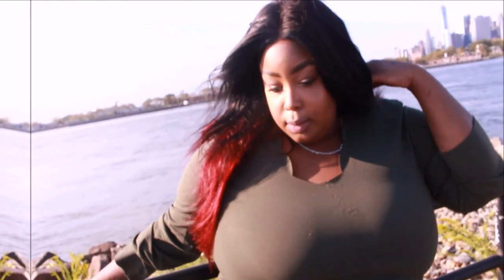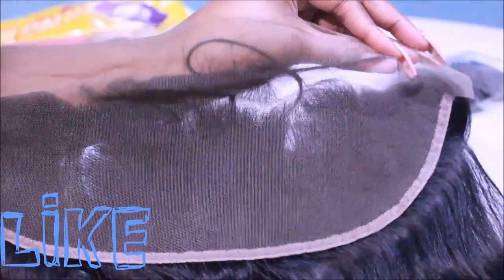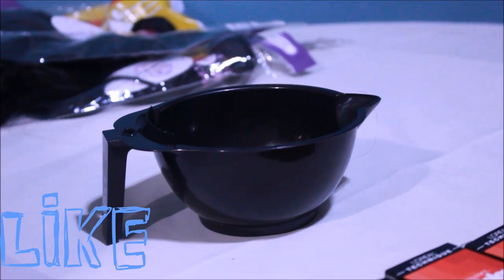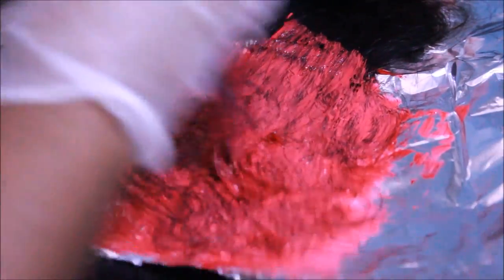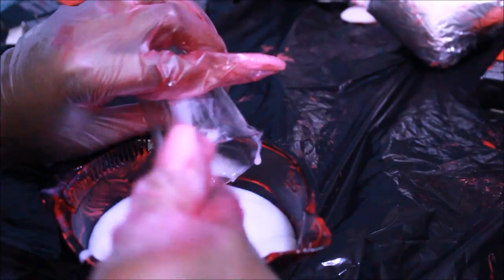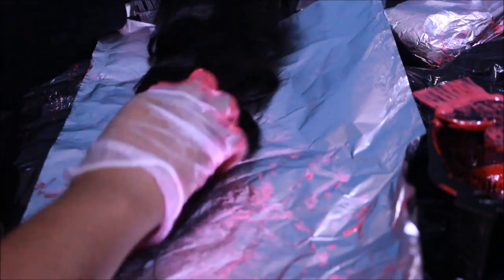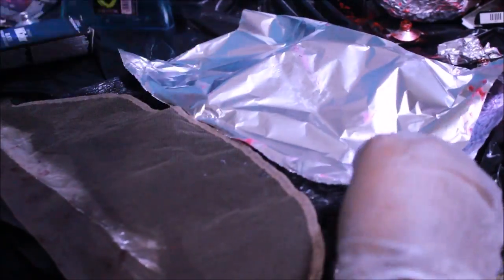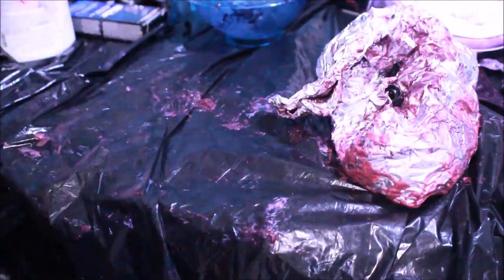How To Dye Hair Burgundy Red NO BLEACH METHOD FT Aliexpress Supernova Hair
❤❤❤❤OPEN ME MY BE-YOUTIES❤❤❤❤
Watch Me In 1080p Or Higher Hello My Beauties I wanted to show you how i got this hair color using no bleach if you doing this on your natural hair start watching at this point

I DO NOT AND WILL NOT LIE FOR BRANDS AND COMPANIES NOR DO HAVE ANY AFFILIATE LINKS I CHOOSE NOT TO MAKE COMMISSION OFF OF MY SUBSCRIBERS BUT I DO PROVIDE DISCOUNT CODES WHEN GIVEN THE OPPORTUNITY